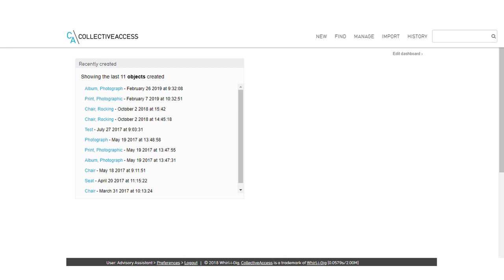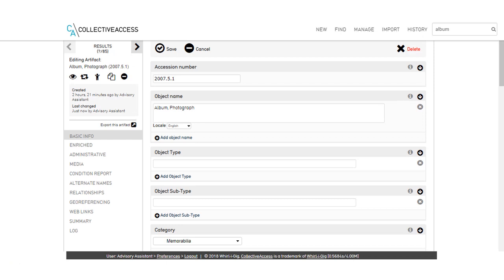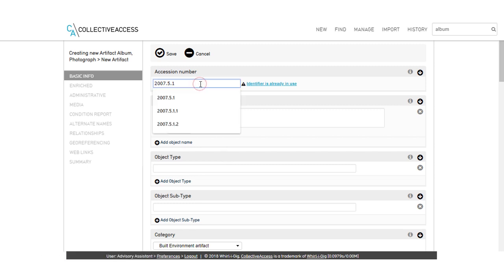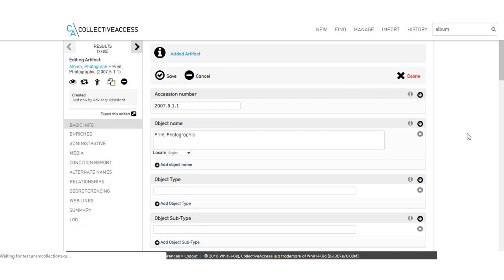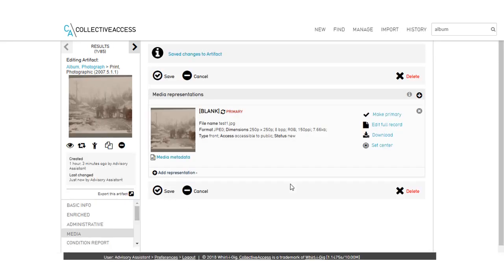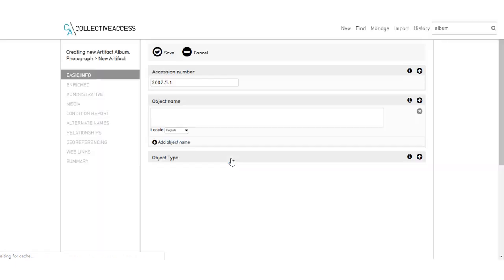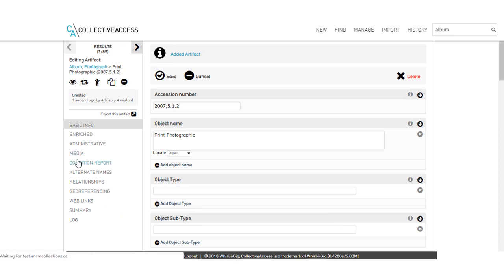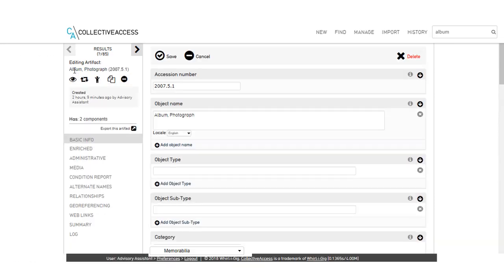CollectiveAccess Tutorial - Adding Child Records